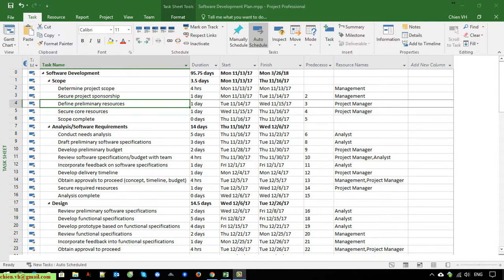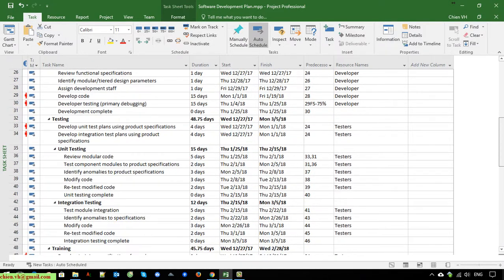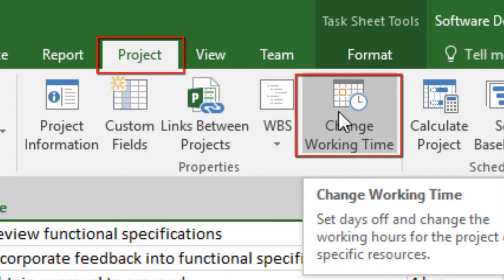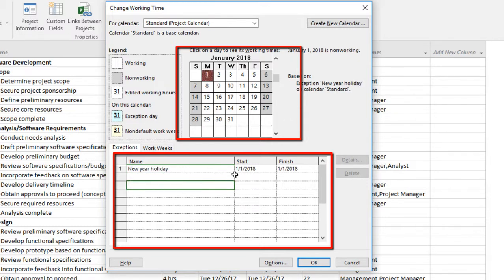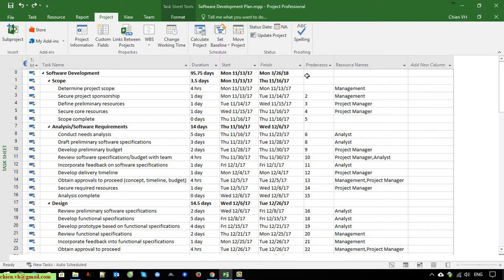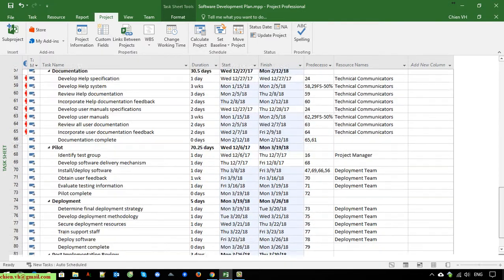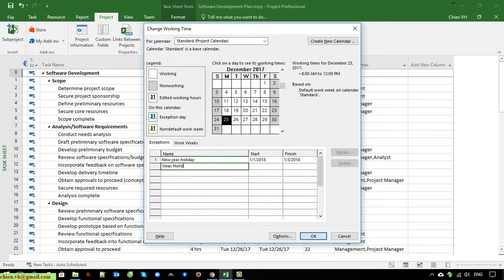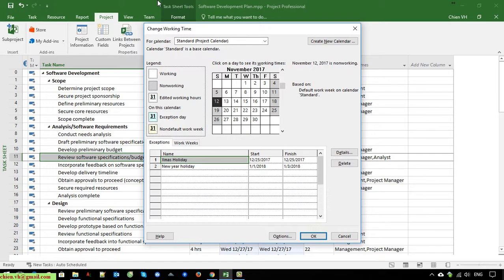#02 Adding Holiday Schedule to Microsoft Project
This course will help you to to basic understand how to work with Microsoft Project as well as how to apply it for your work.